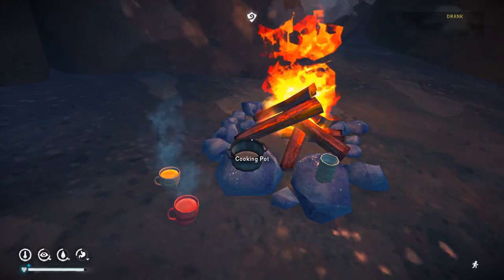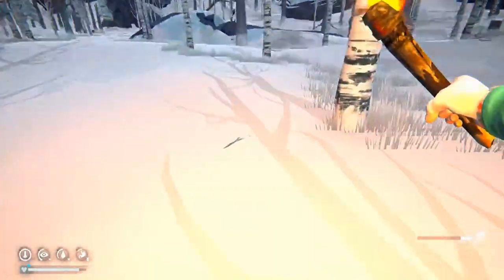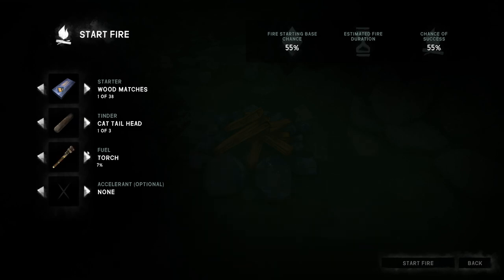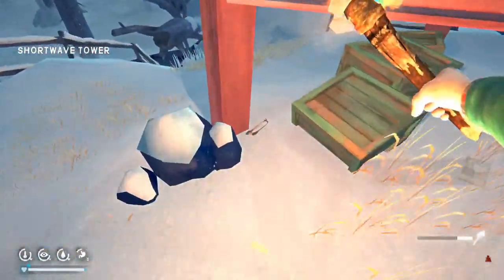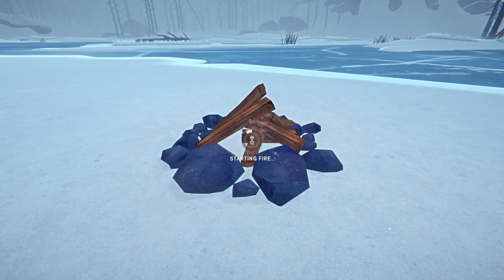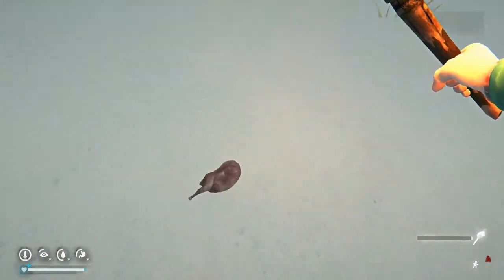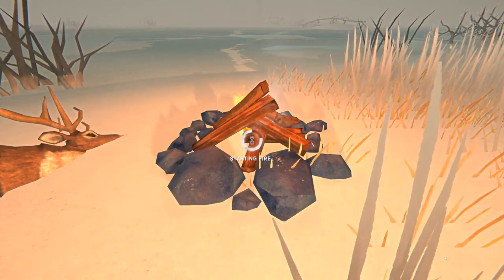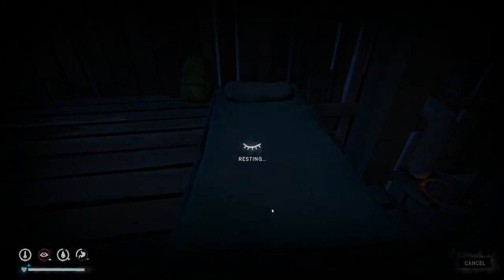Crossing the Muskeg | Ultimate Interloper Survival Guide Part 6 (The Long Dark)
In this episode we leave the Milton Basin and enter Forlorn Muskeg for the first time. We talk about fog, ptarmigans, weak ice, FM hacksaw locations and more.

Support me and get early access to future videos amongst other benefits